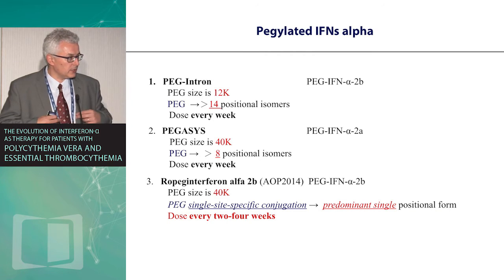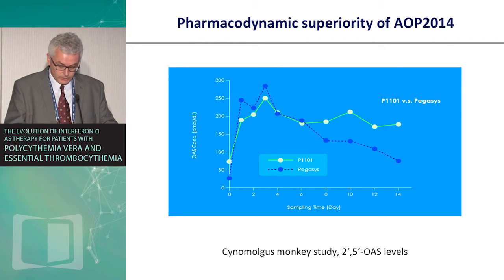Development of long-acting interferon as new therapy for PV and ET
The Evolution of Interferon-alpha as Therapy for Patients with Polycythemia Vera and Essential Thrombocythemia was recorded during the 2015 US Focus on Myeloproliferative Neoplasms and Myelodysplastic Syndromes Congress held in Alexandria, VA, August 28-29, 2015. The symposium highlights risk assessment criteria, guidelines for initiation of cytoreductive therapy, and the utilization and development of interferon-alpha in the therapy of PV and ET for the enhancement of clinical outcomes and patient quality of life.

In this presentation, Dr. Srdan Verstovsek discusses the development of long-acting interferon as new therapy for polycythemia vera and essential thrombocythemia.